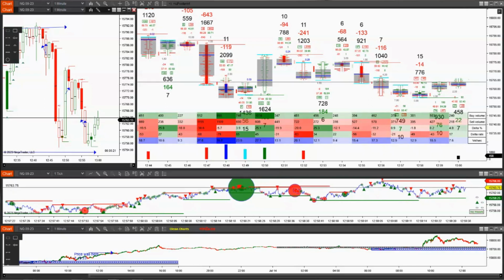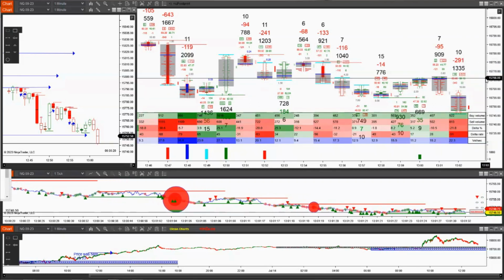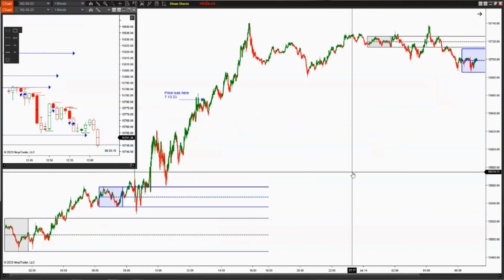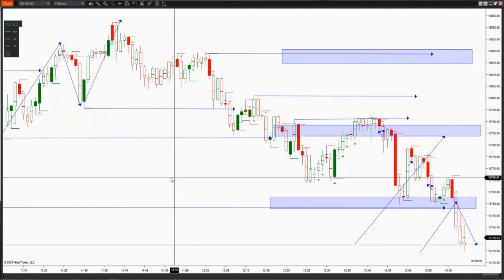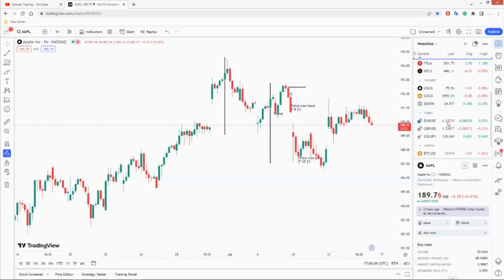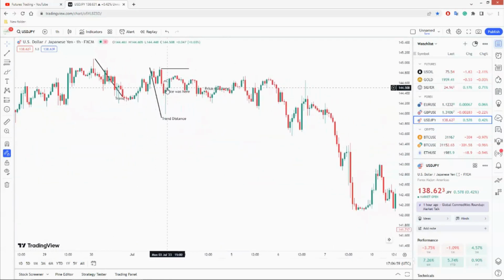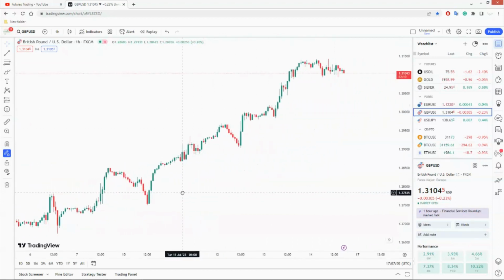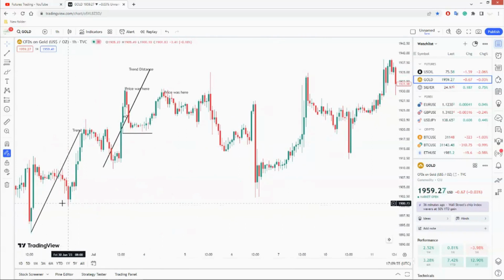Universal Price Action Real-Time Metal, Oil, Forex, Stock, and NQ 7 14 23 (Order Flow included)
There are only four components that the channel consists of:
1. The chart: which is divided into three parts, starting with the middle and then one on both sides.
2. The seven bars: if long, each bull bar must close above the previous one; if not, you don't count it until it does; the same applies to shorts.
3. The 'live' bar's 50% midpoint must exceed the prior bar, which is where the stop will be placed; the target is the total range of both bars.
4. The prior candle threshold is just above and below its midpoint, which is how far the 'live' bar will usually move into.

SupportResistanceBreakout NoTouchMid noClose Method
(A view of the Tick 1min up to the Hourly)

3 Main Roles of Trading 7 25 23 (This video explains why even Order Flow is lagging)